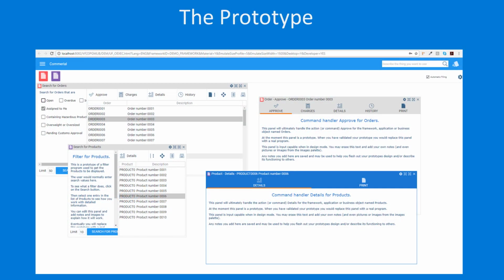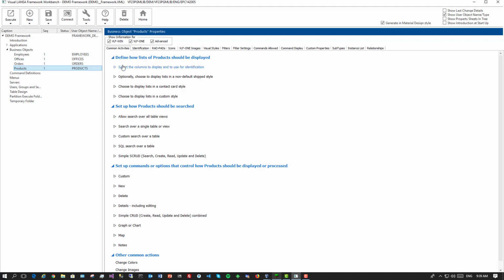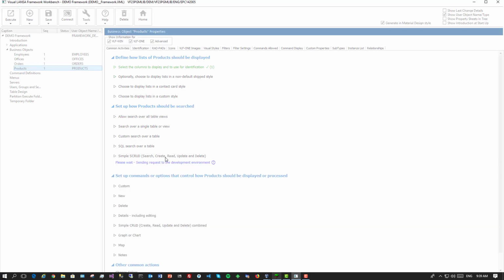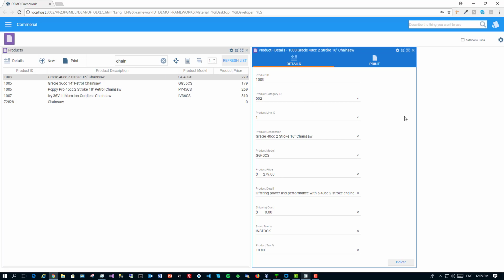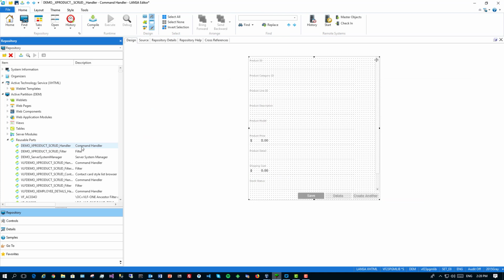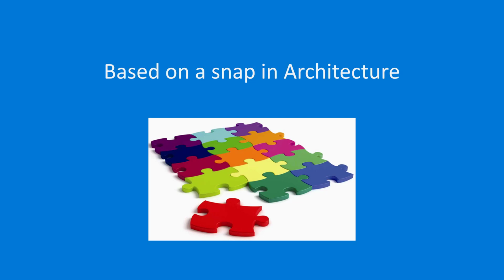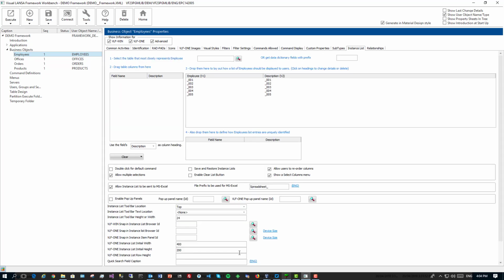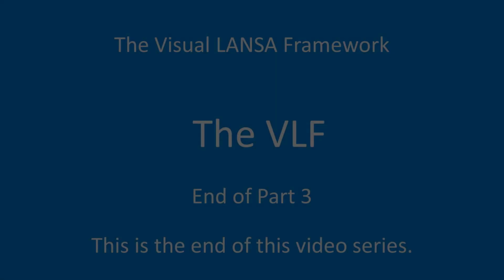Visual LANSA Framework Introduction - 03 Snap-in Architecture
All you need to know about the VLF-ONE Prototyping and Snap-In architecture – a Developer’s Guide.